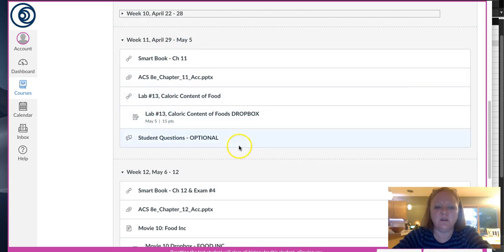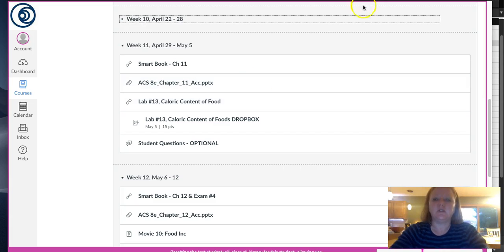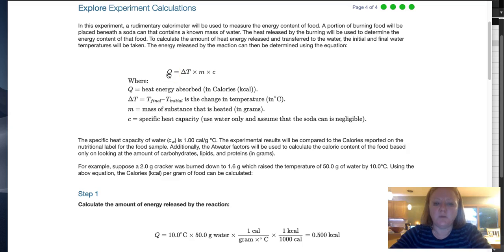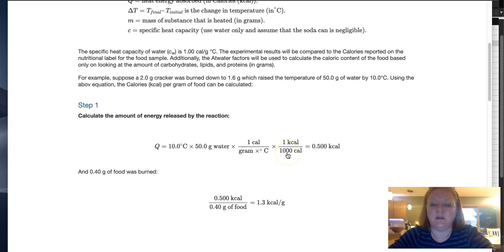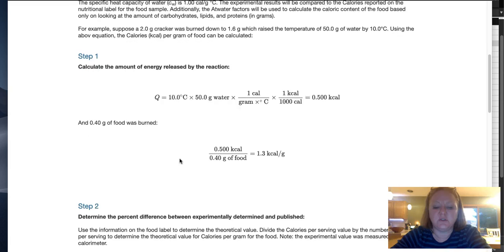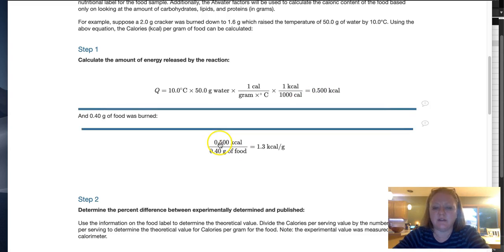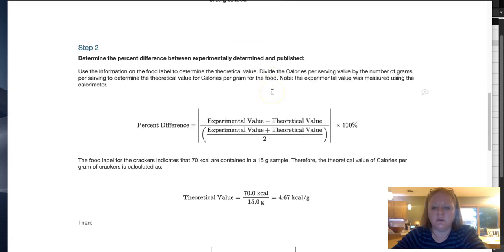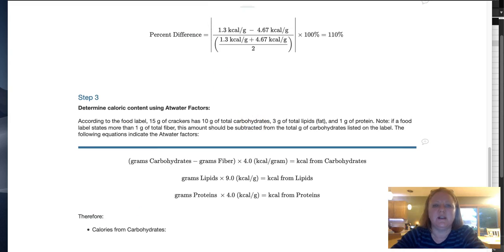Week 11 of CHM 105 12